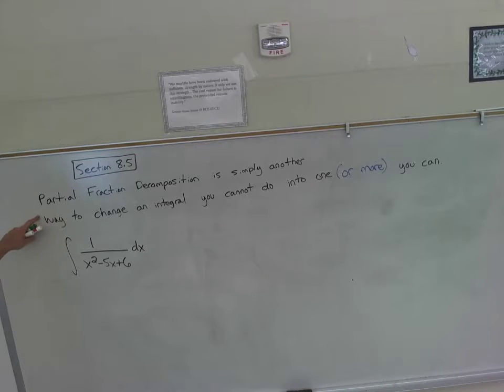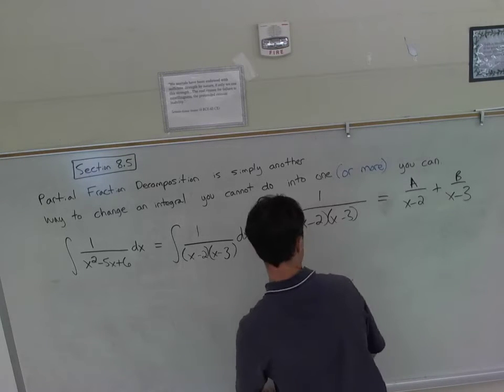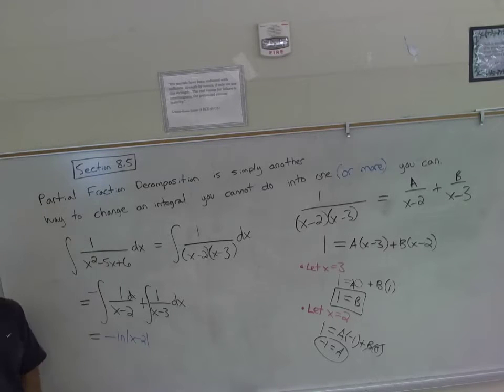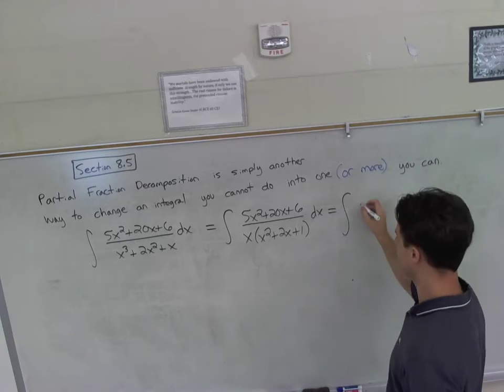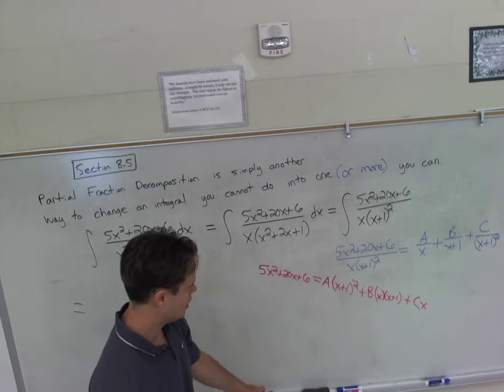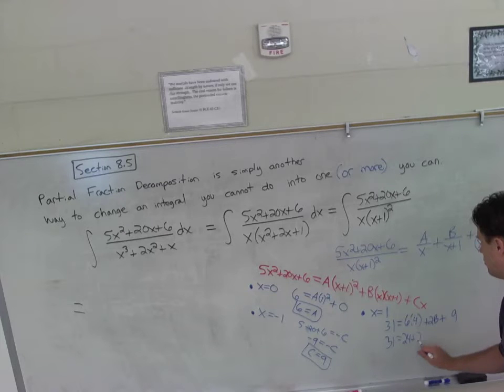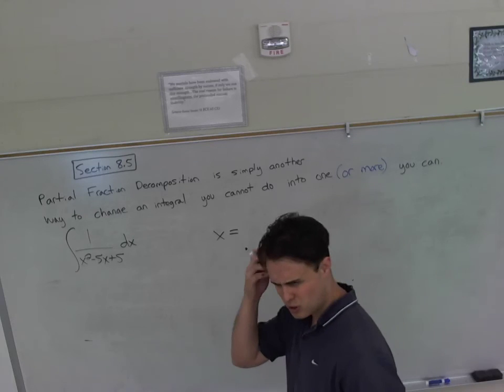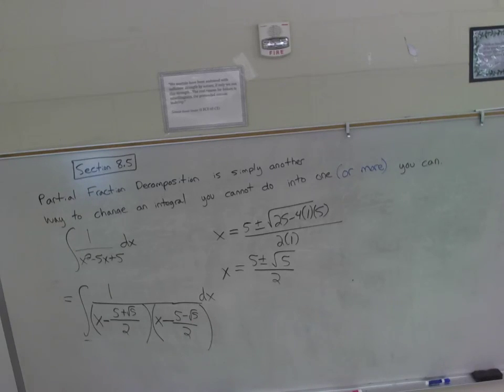BC Calc 8 5 1 Partial Fractions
Partial Fractions with repeated linear factor